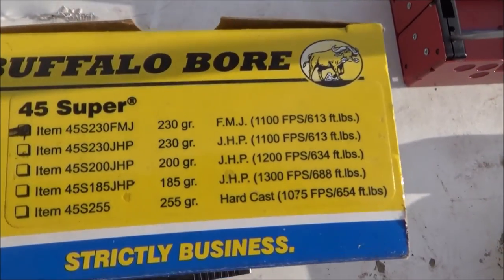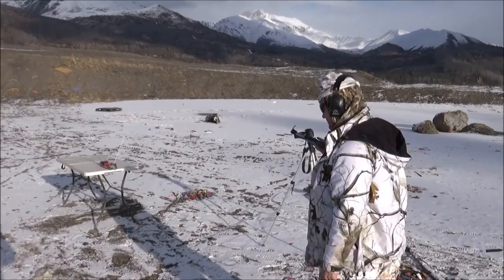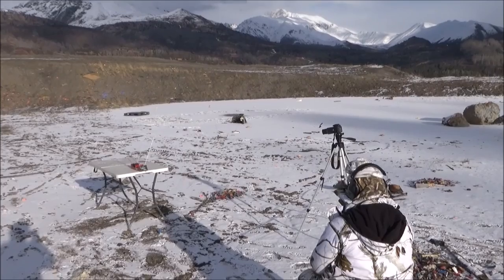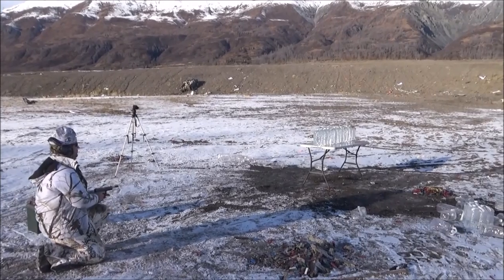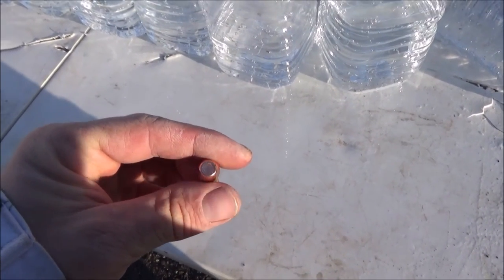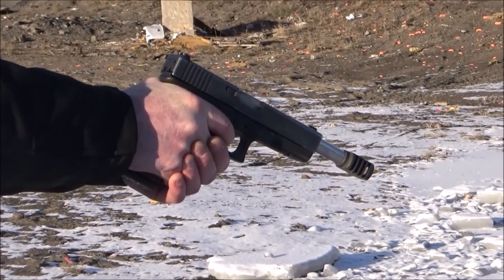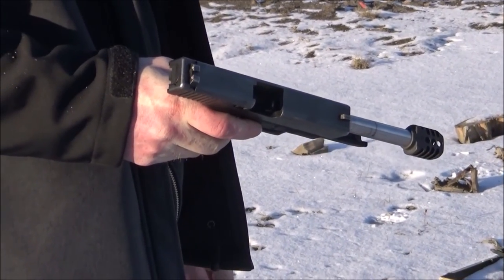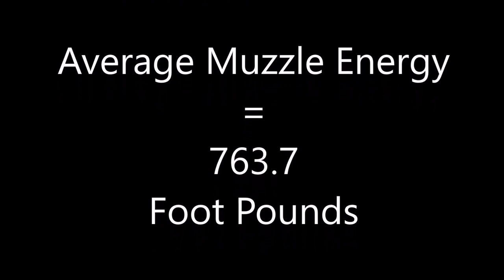45 super Buffalo Bore 230gr FULL METAL JACKET FLAT NOSE!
Review of the Buffalo Bore .45 Super 230grain Full Metal Jacket.